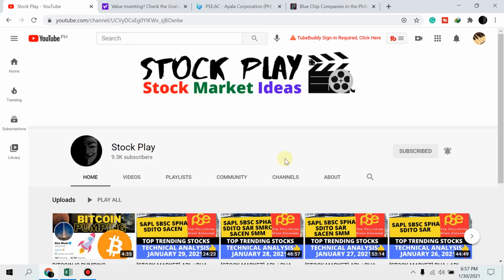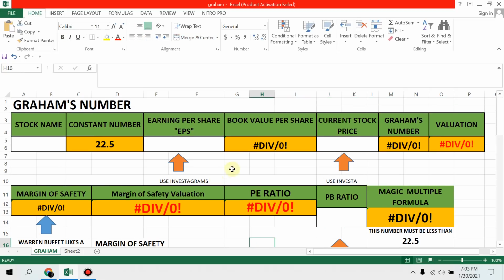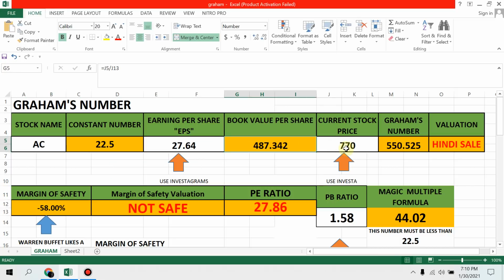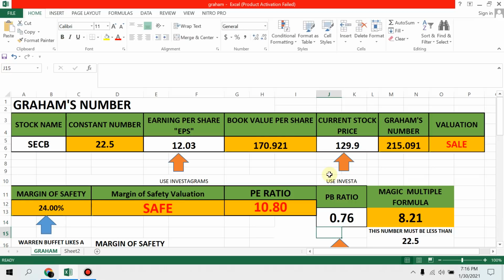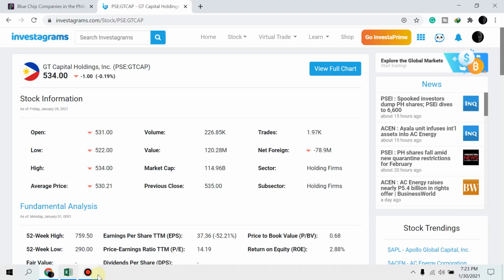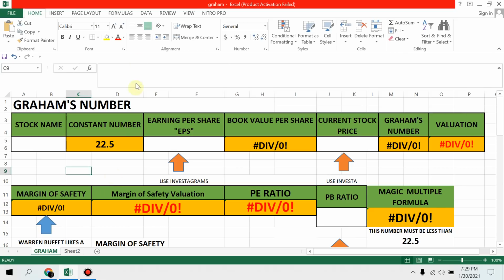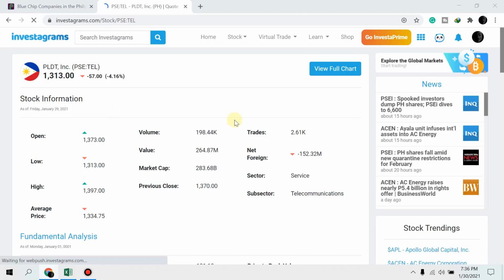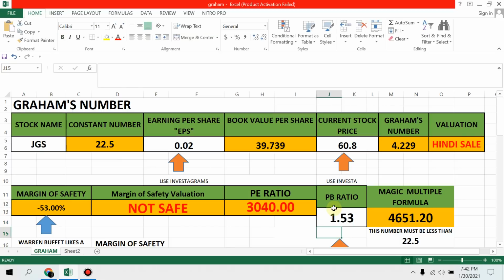ON-SALE BLUE CHIP STOCK HUNTING : UNDERVALUED STOCKS | FUNDAMENTAL ANALYSIS | FEBRUARY 2021 UPDATE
PSE TRENDING STOCKS ANALYSIS (OCTOBER 2020) | ColFinancial | Investagrams